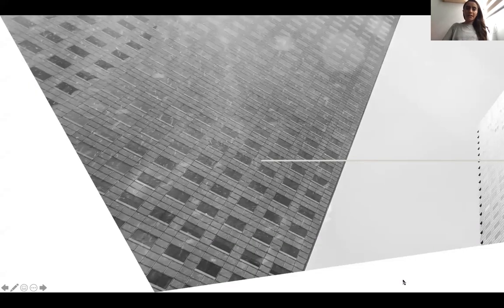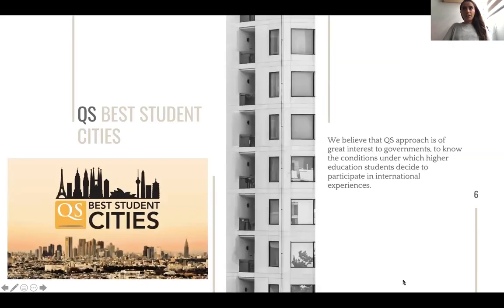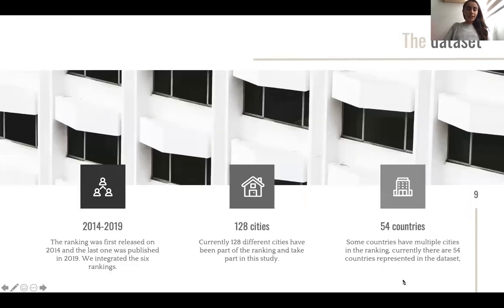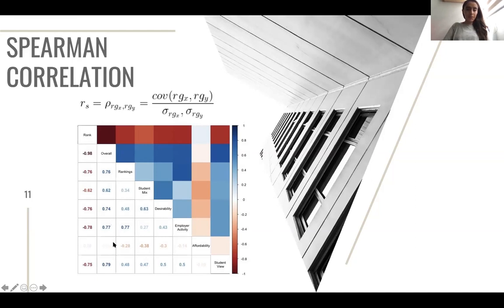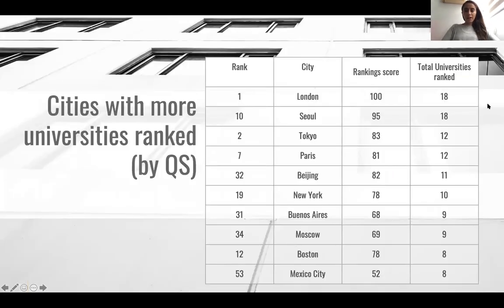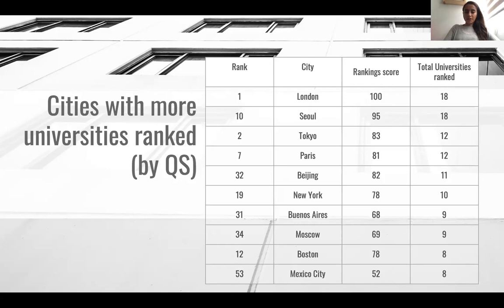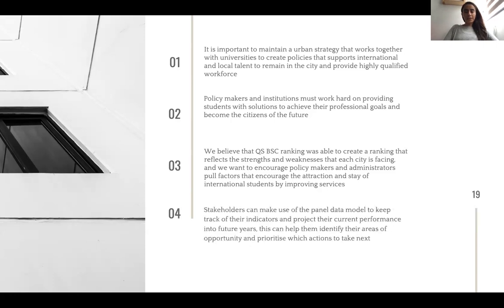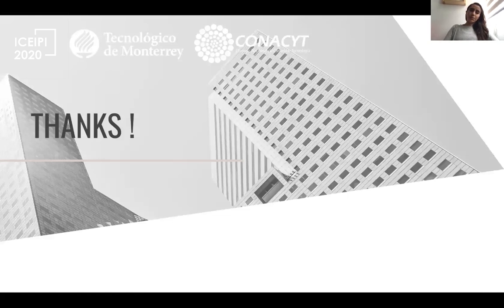ICEIPI 2020 - A Data Analytics Study in the Influence of Top Universities over World-Class Cities...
The 2020 International Conference on Educational Innovation and Philosophical Inquiries (ICEIPI 2020)

Title: Data Analytics Study in the Influence of Top Universities over World-Class Cities Based on QS Best Cities Ranking
Presented by: MSc. Ana C. Estrada Real (School of Engineering and Sciences, Tecnologico de Monterrey)